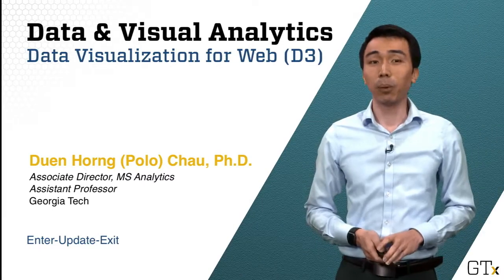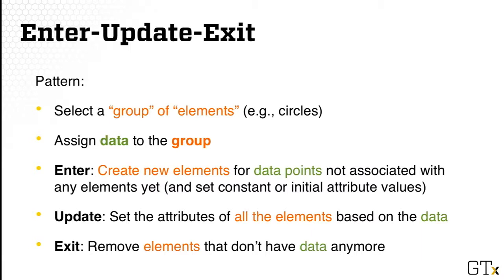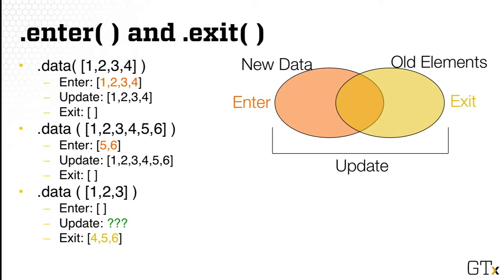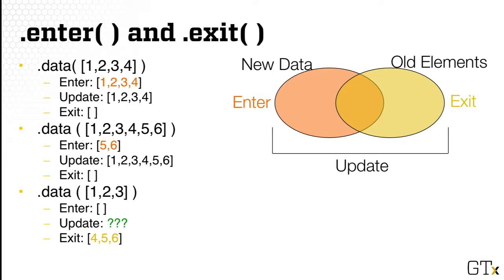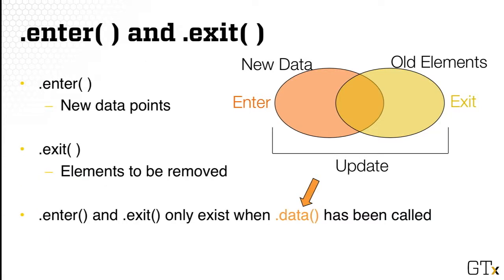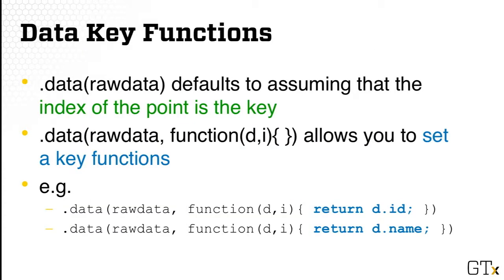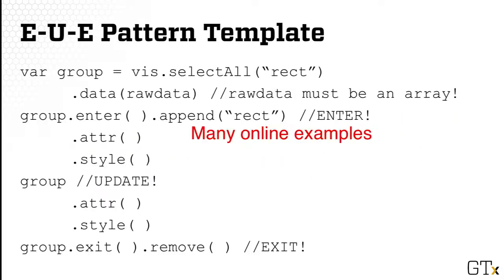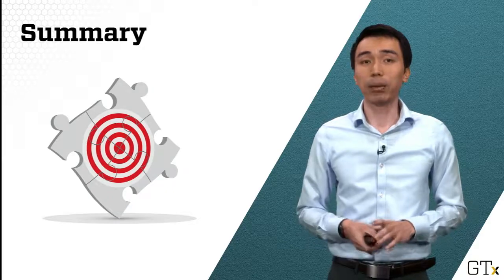CSE6242 wk5 1 4 enter update exit